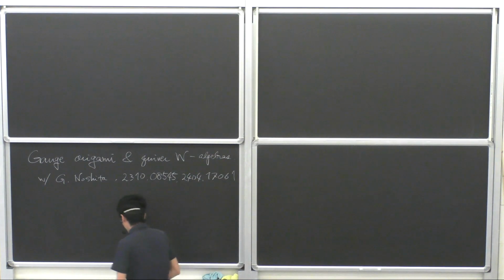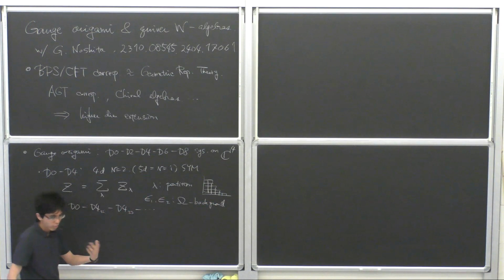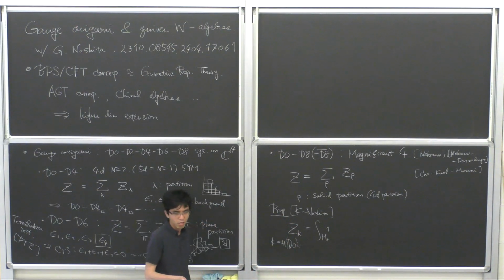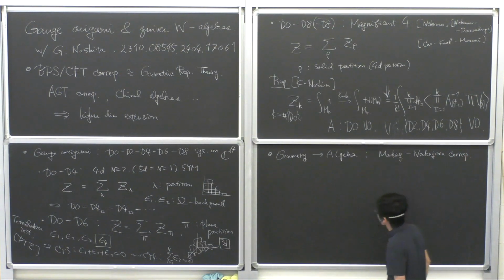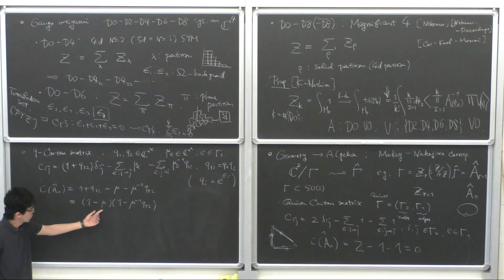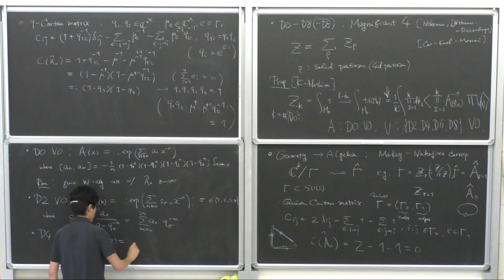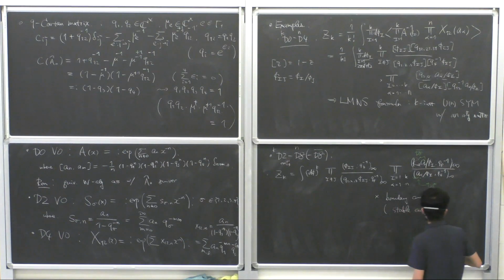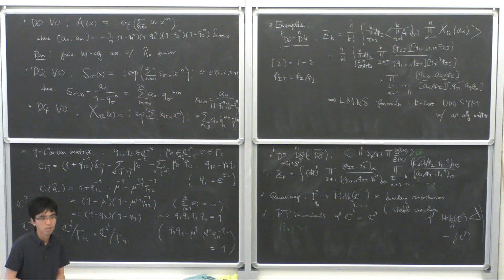Taro Kimura: "Gauge Origami and Quiver W-algebras"